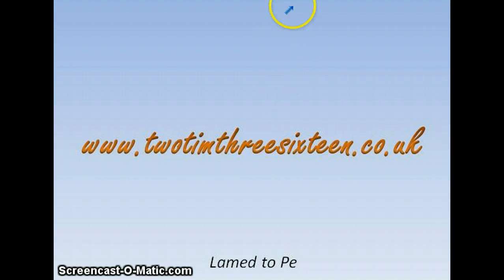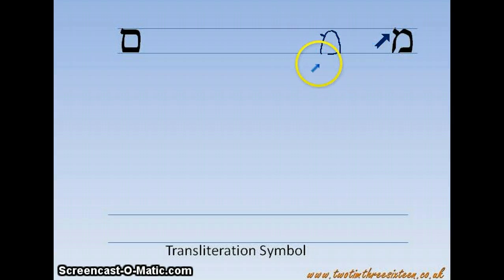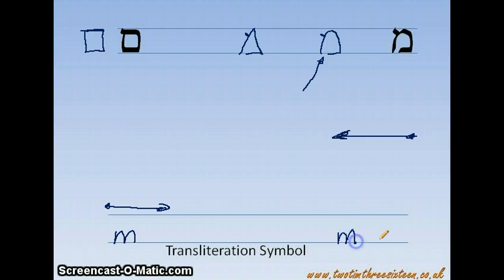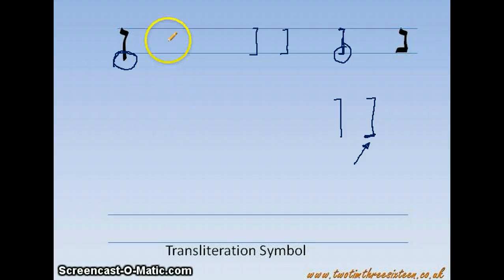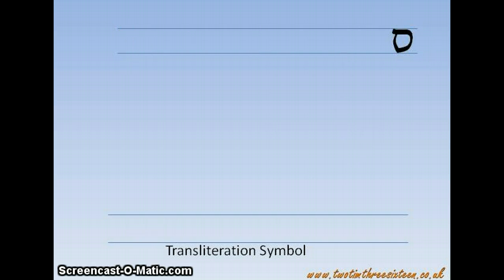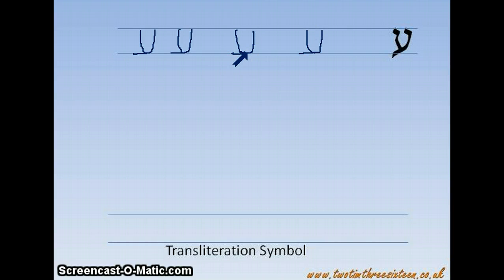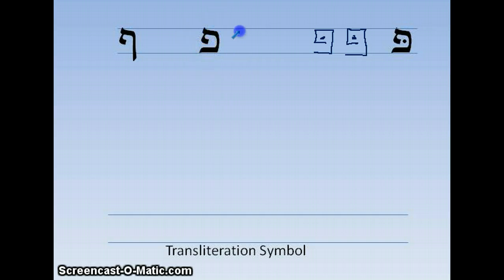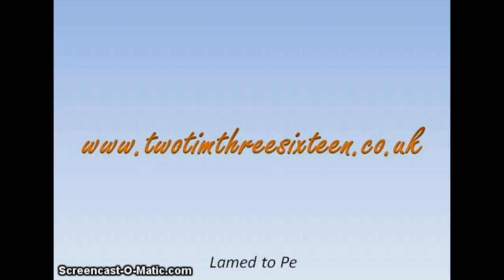Lamed to Pe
Description of Hebrew letters lamed to Pe